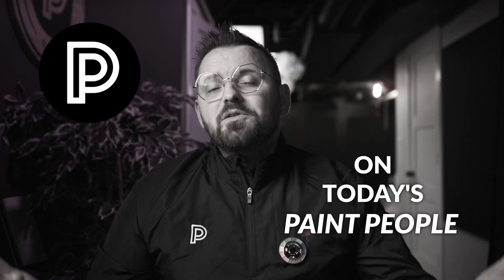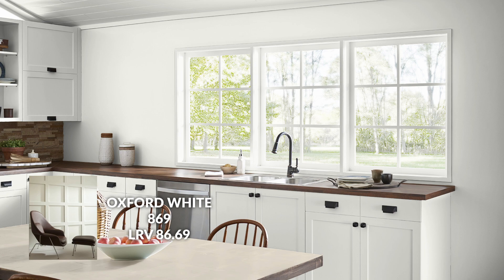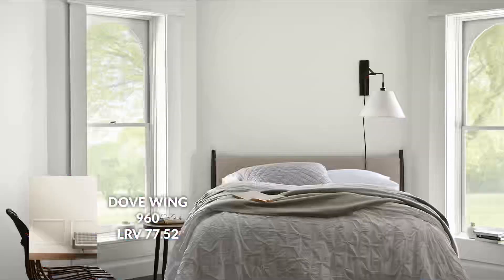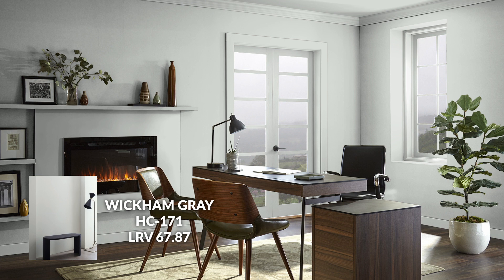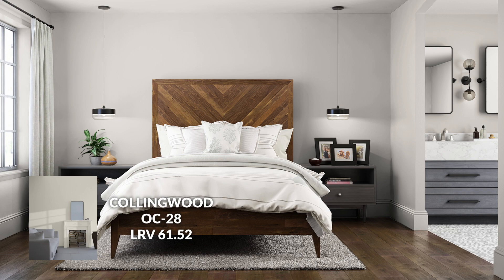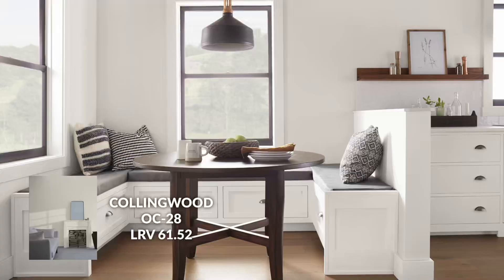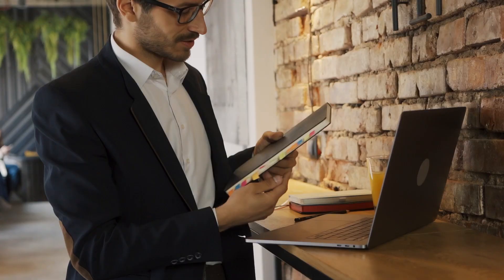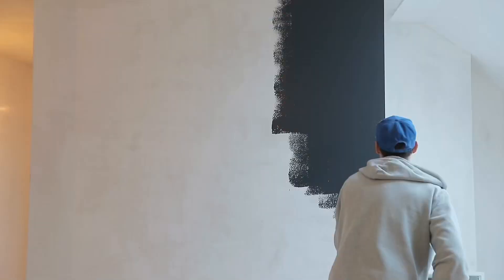Top 10 Benjamin Moore Paint Colors for Your Entire Home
Elevate your home design with our expert guide to the top 10 paint colors that bring ultimate harmony to your entire space. 🎨 From clean whites to warm cozy neutrals, this video unveils the perfect color palette for every room. Explore the transformative power of these hues and learn how to create a cohesive and stylish atmosphere throughout your home.

🌈 Key Features:

Countdown of the top 10 paint colors for a harmonious home.
Tips on selecting the right color for each room.
Comprehensive insights into color psychology and design.

📌 Don't miss out on the secrets to achieving a cohesive and stunning home design. Hit play now and discover the key to transforming your space with the perfect paint colors! 🎬✨